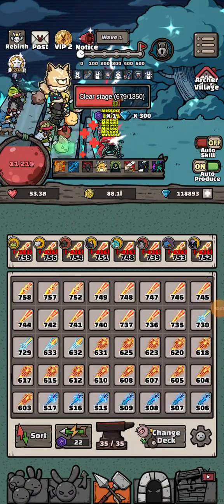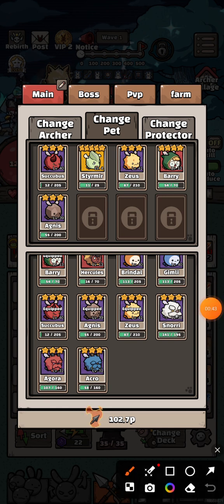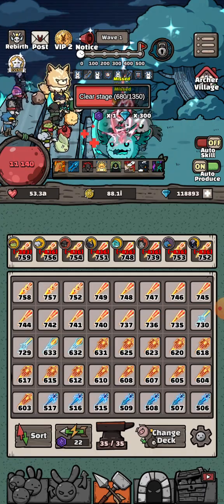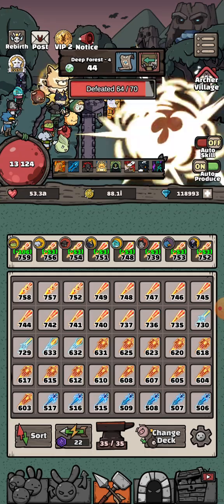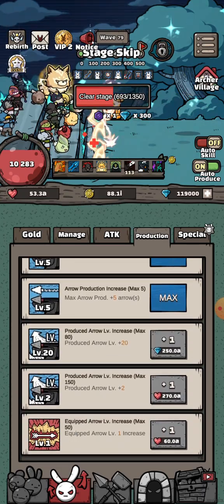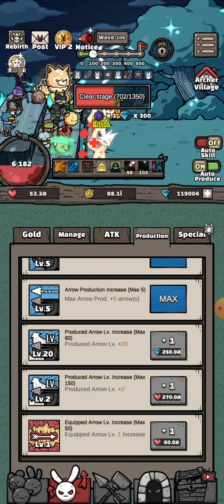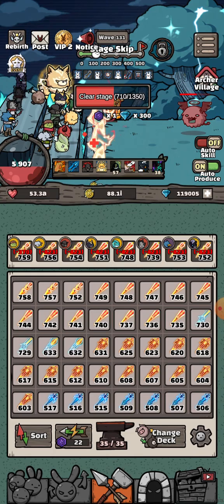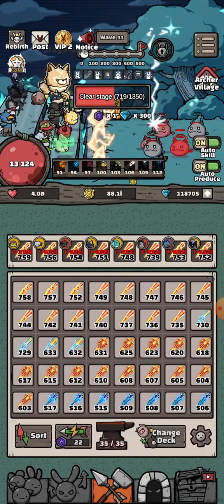A tiny BUG which help you succeed at elysium and Ragnarok at Archer Forest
Hey guys, here i tell you the way to get red hearts earlier than your AL lvl will be enough for it!